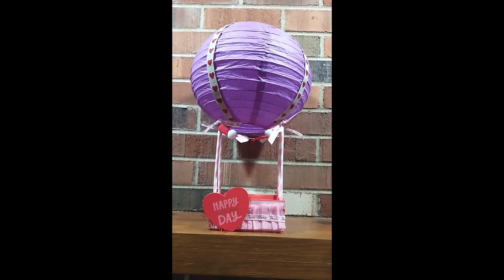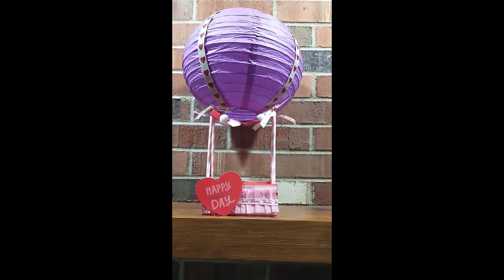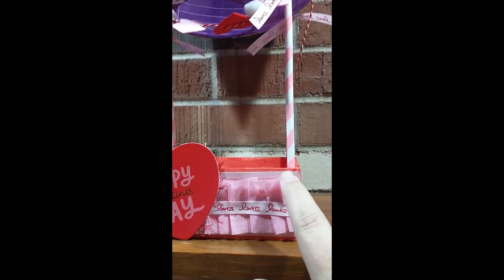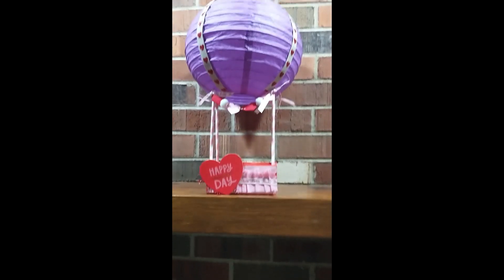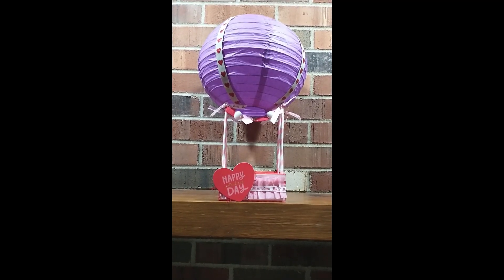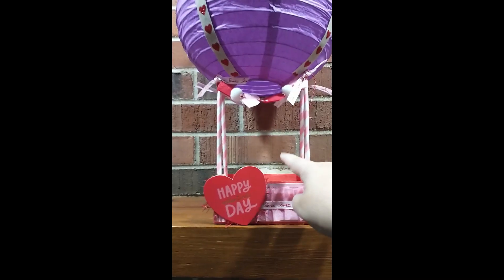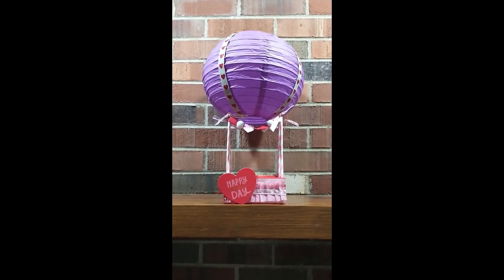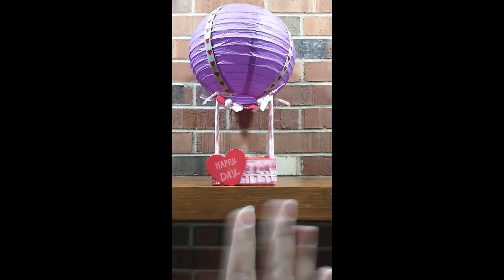14 Days of Crafty Love 2024 / Day 11 / Dollar Tree Altered Project / Valentine's Series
Today is day 11 of the 14 days of Crafty Love Series 2024 here on my channel. Today I am creating a hot air balloon using items from the Dollar Tree and my stash.  I hope you will stop back by tomorrow and create some embellishments.

Sureboner Glue Gun

XOXO,
Patricia 💜